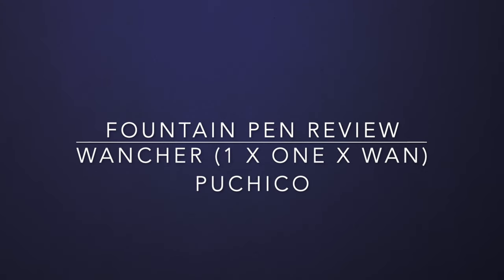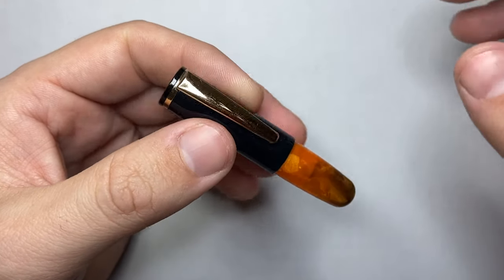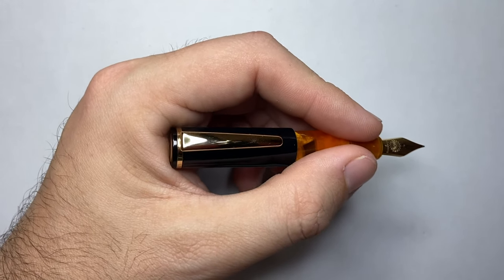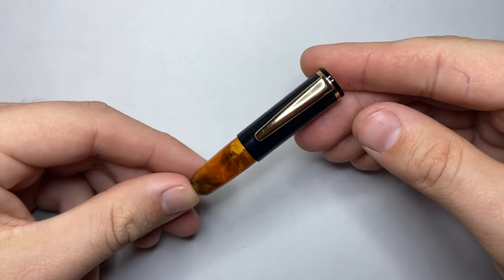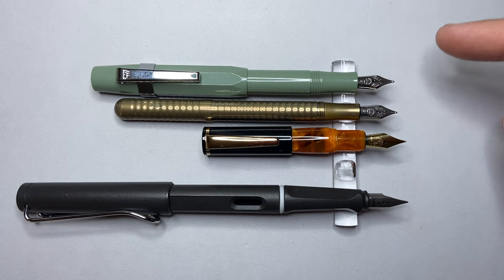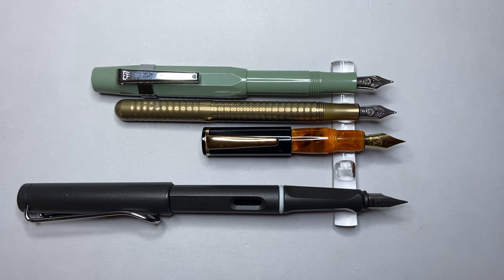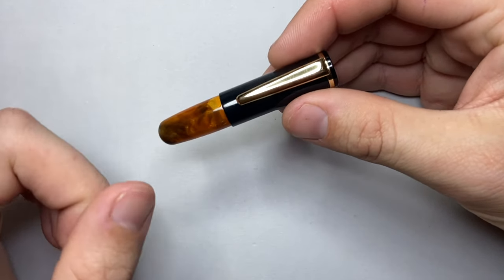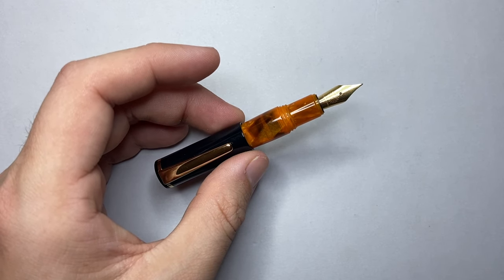THE NEXT BIG THING: The Wancher PuChiCo Fountain Pen Review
A review of the tiny by hugely impressive PuChiCo fountain pen from the Wancher sub-brand 1xOnexWan.

This pen was provided without charge for the purpose of this, and subsequent videos on this channel.